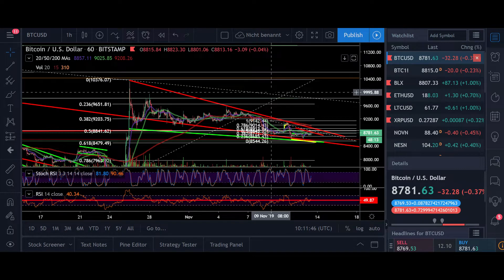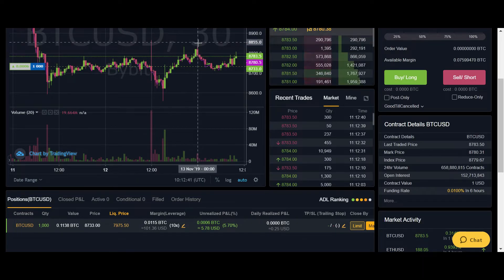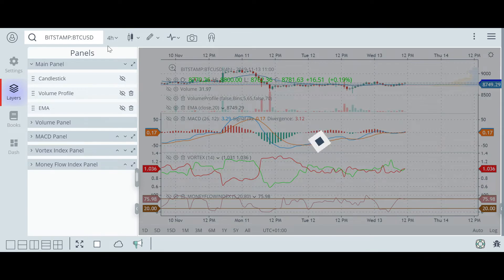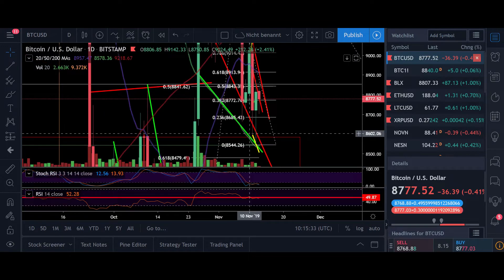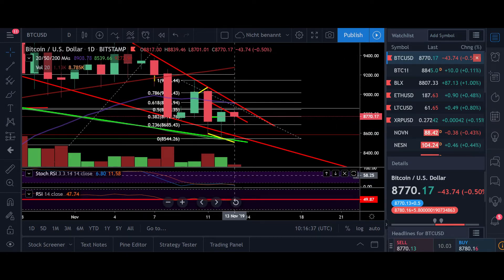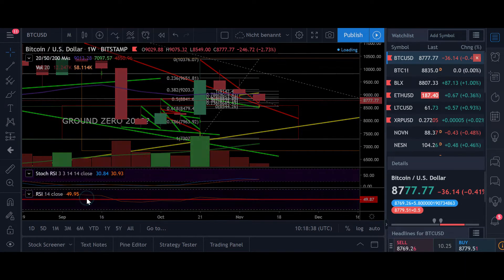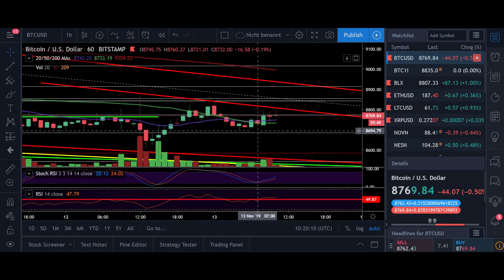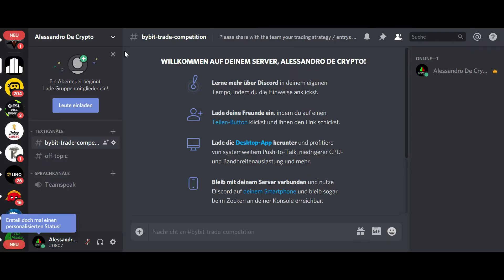BITCOIN ₿ Was 8.5K the bottom? - Bullish Signs all over - BYBIT Games 18th November - Bitcoin TA